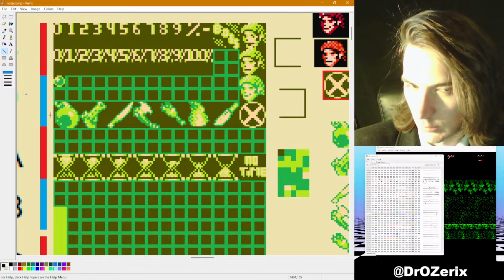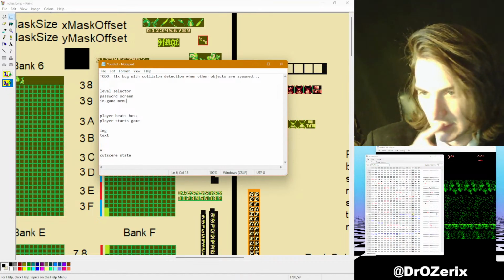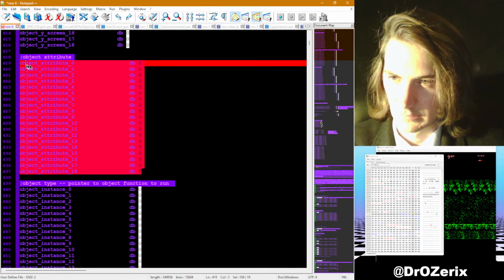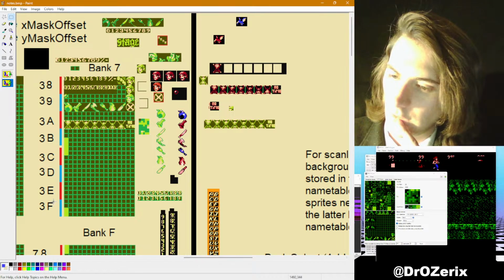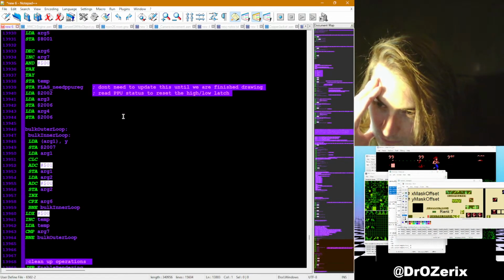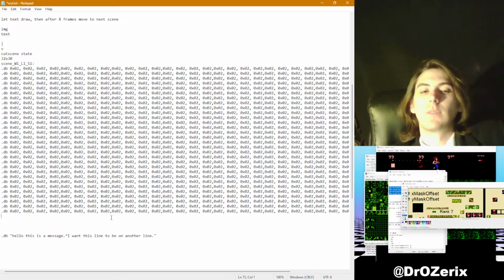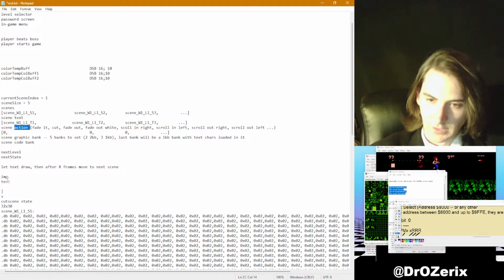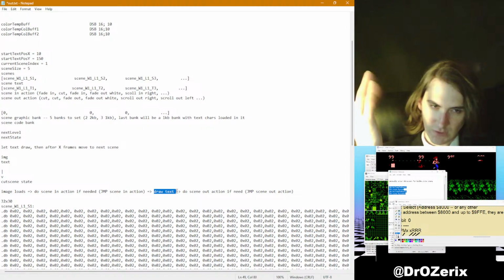Assembly NES Dev Stream #23 - Thinking About Cutscenes